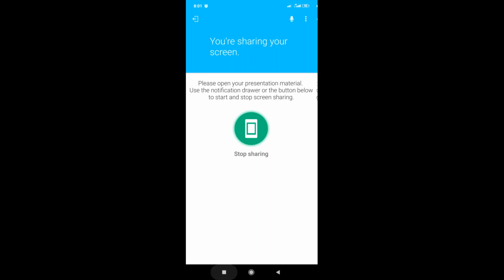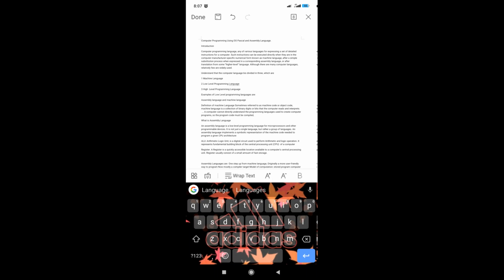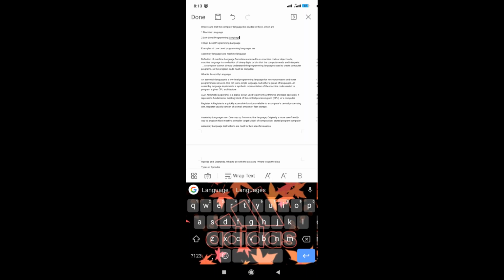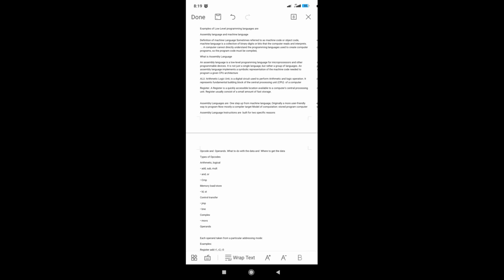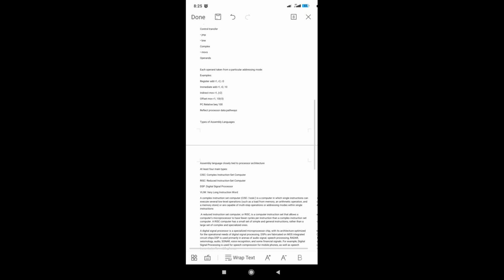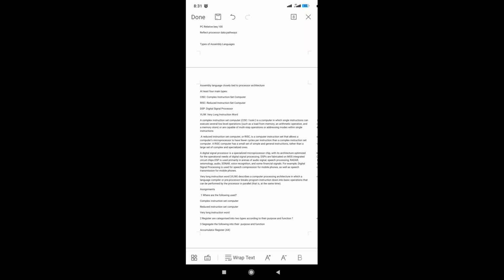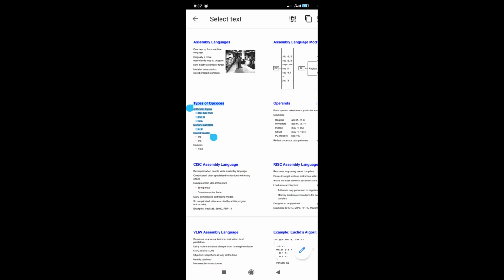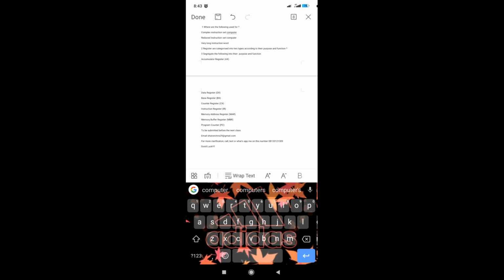COMPUTER PROGRAMMING USING OO PASCAL AND ASSEMBLY LANGUAGE I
COMPUTER PROGRAMMING USING OO PASCAL AND ASSEMBLY LANGUAGE